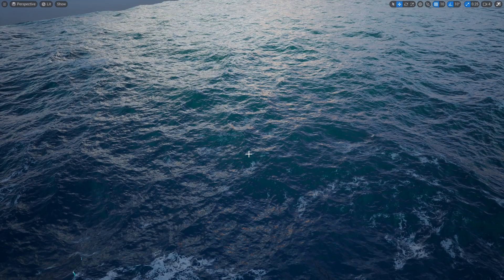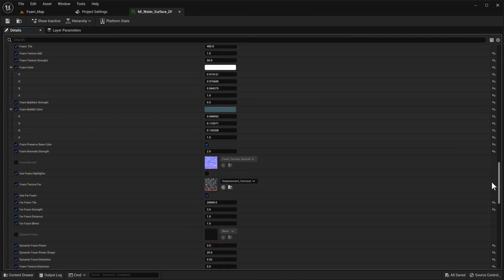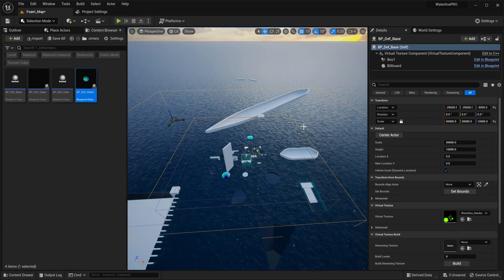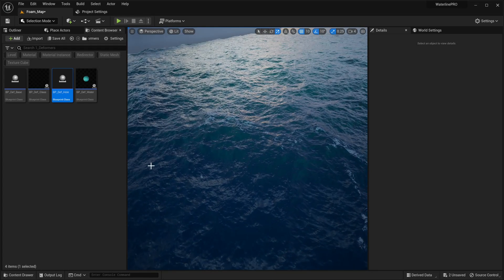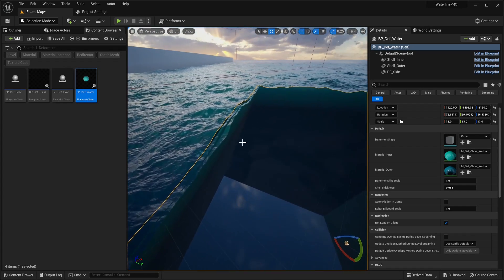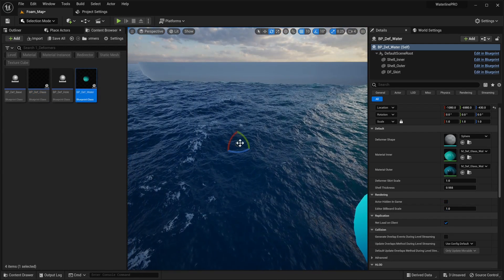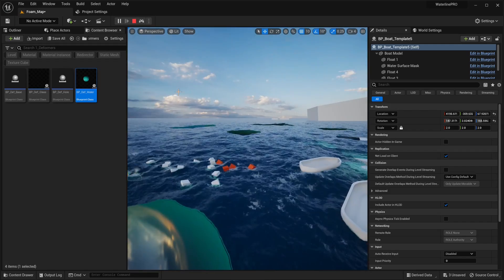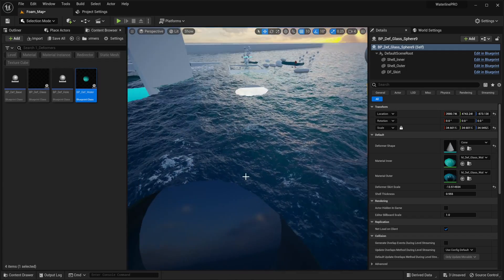WaterlinePRO 5.4 Deformers Tutorial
In this tutorial we look at our new deformer system - this is our first iteration of it so some parts of it may be subject to change as more features are rolled out but for the time being it can be used for some pretty cool masks, holes and cutouts!